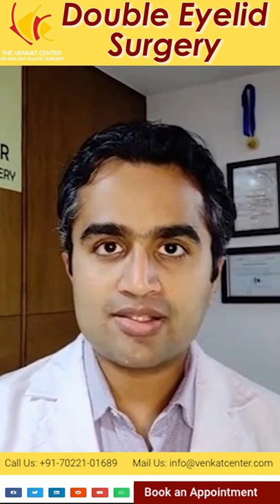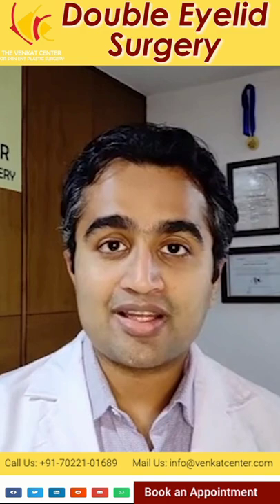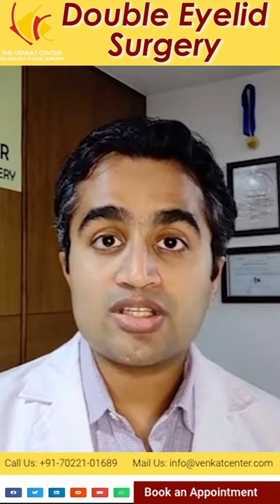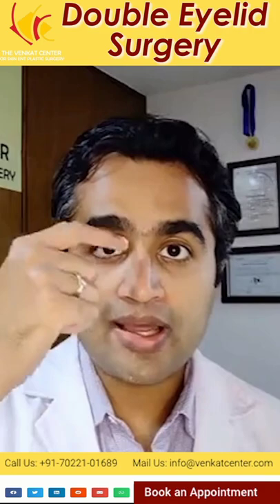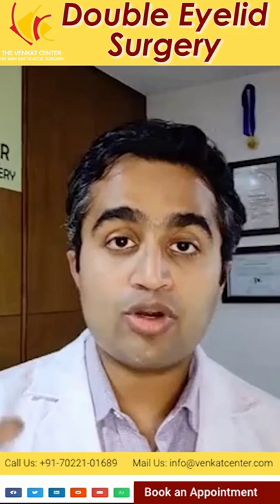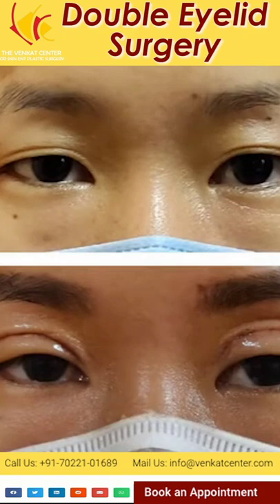Double eye lid surgery Asian blepharoplasty Explained under 60 seconds.